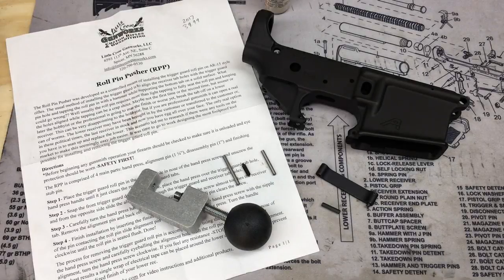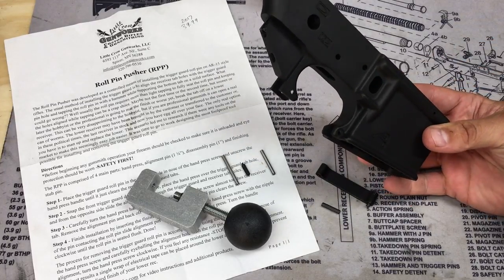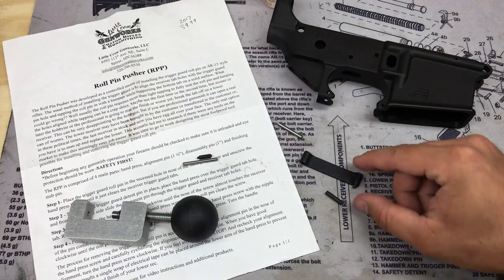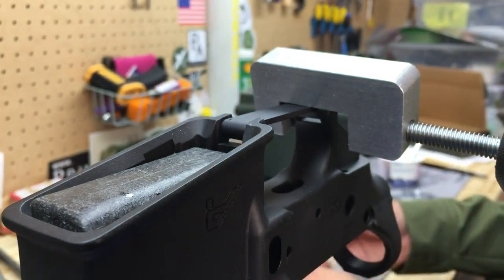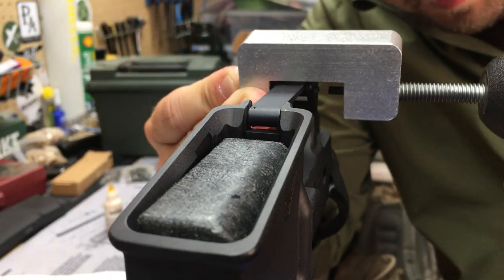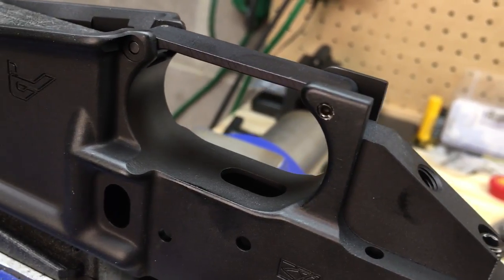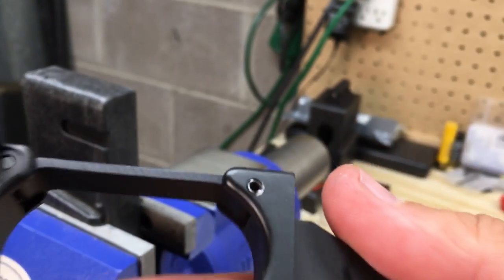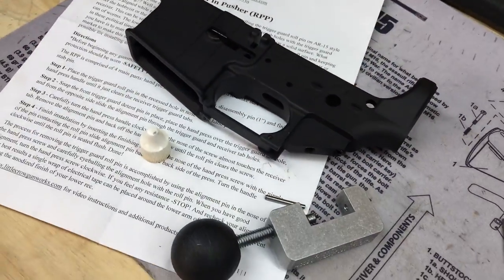AR15 Trigger Guard Roll Pin Made Easy - LCG Roll Pin Pusher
Little Crown Gunworks RPP from Brownells